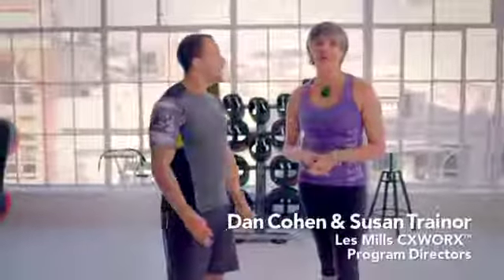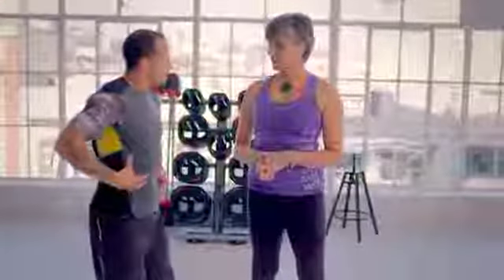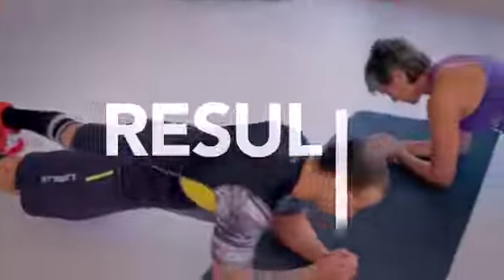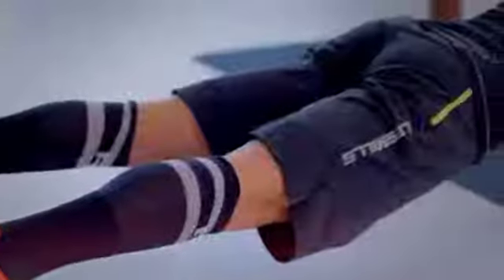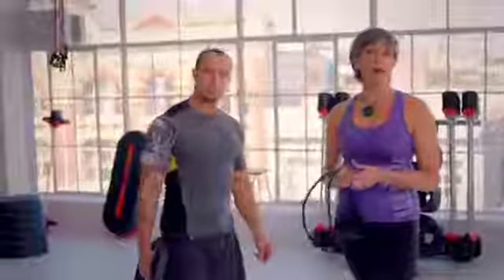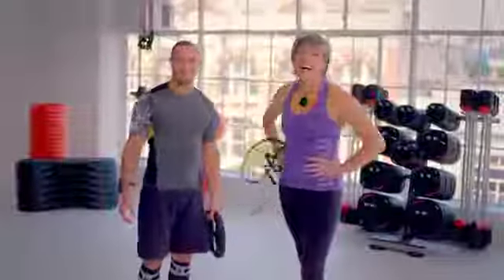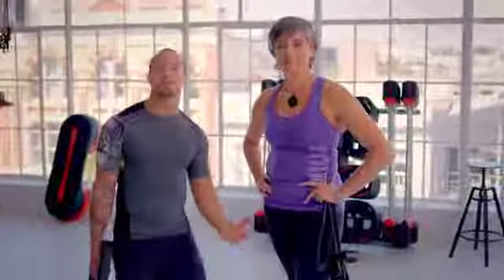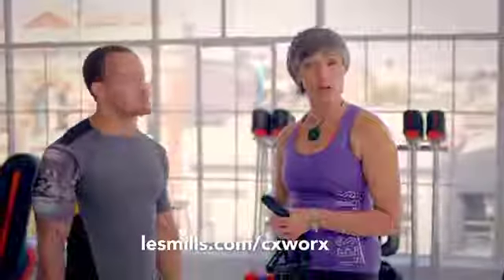CLUB LAUNCH KIT VIDEO CXWORX